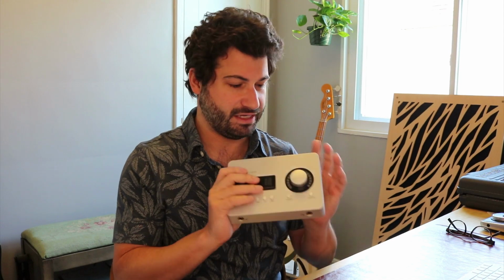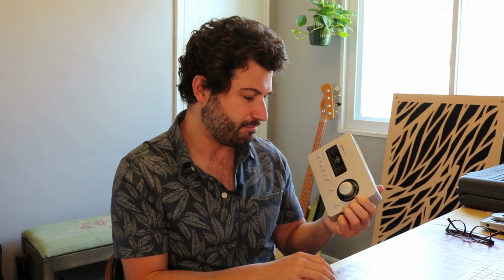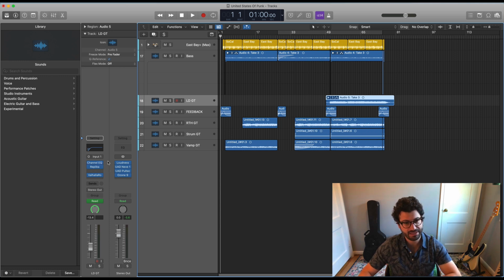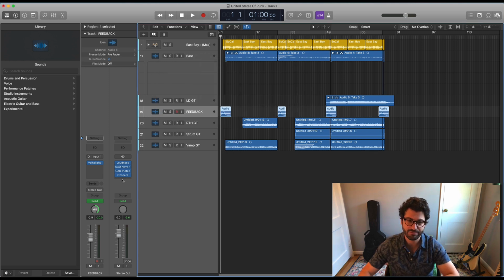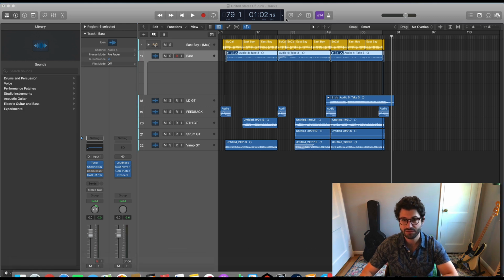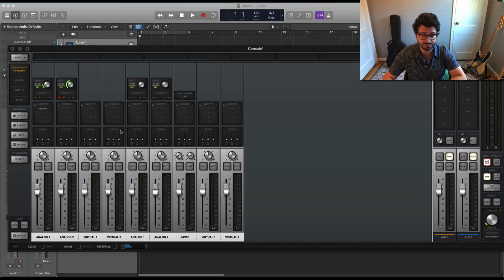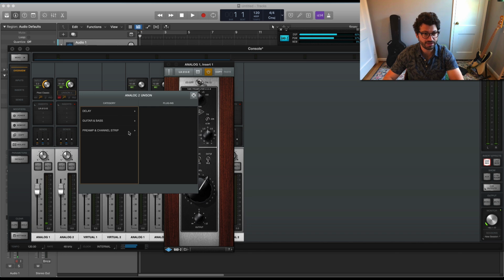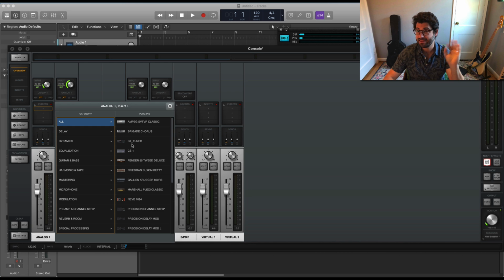Universal Audio Apollo Review - The Best Audio Interface for Solo Musicians?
This UAD Apollo Review makes one thing clear: the Apollo Solo is one, if not the best, audio interface available for solo musicians and singer songwriters. From build quality, to sound quality, to included plugins, it's hard to go wrong with Universal Audio's new Thunderbolt 3 interface.

But there are a few shortcomings. First, the interface seems woefully underpowered to do its job simulating plugins, and it doesn't give you the option to offload processing on to your computer. Second, the Apollo Solo doesn't sleep and wake the way I'd hope.

Still, as the review of the Apollo Solo, and the plugin demos make clear, this is a very nice piece of hardware.

Apollo Solo Review Intro: 00:00
Apollo Solo Features 01:35
Pre-Amps and A/D D/A 06:37
Apollo Solo Plugin Demos 10:35
Low Latency of Apollo Solo 14:28
UAD Console Overview 16:45
Apollo Solo Processing Power 19:33
Included Plugin Bundle 26:20
Concluding Review of the Apollo Solo 28:49